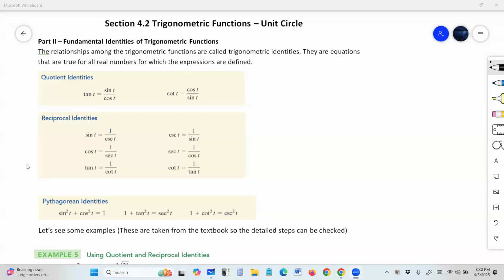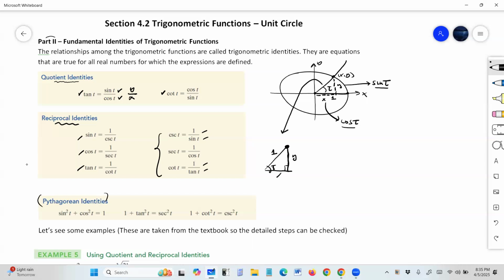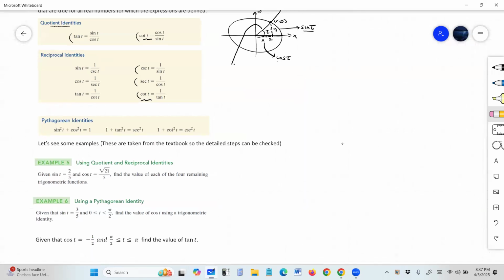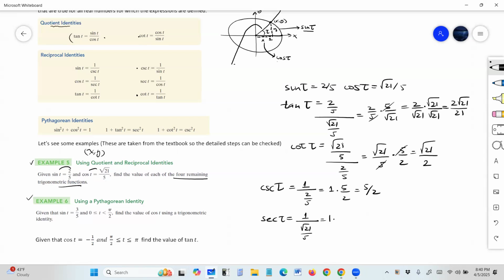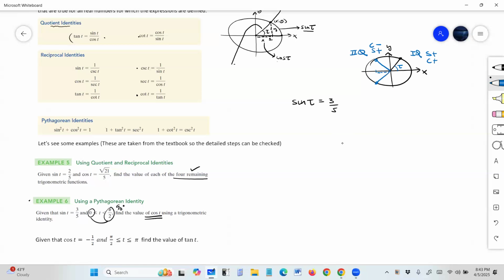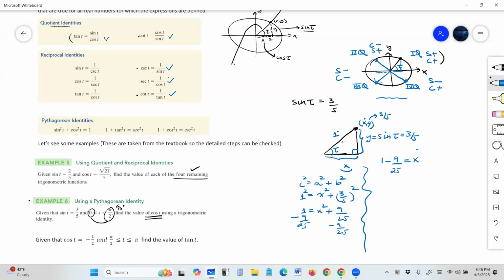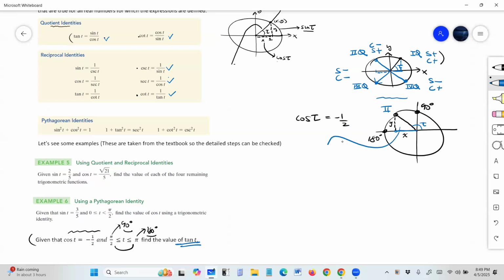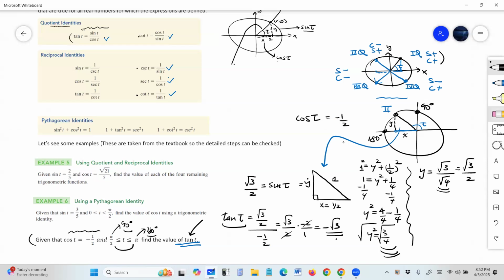Math 440 Section 4.2 Part II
Fundamental Identities of Trigonometric Functions